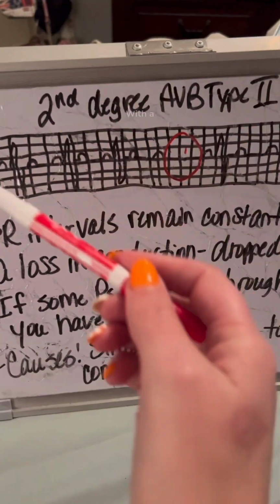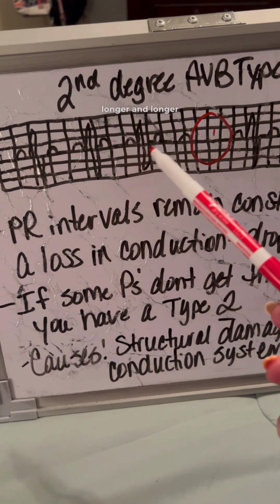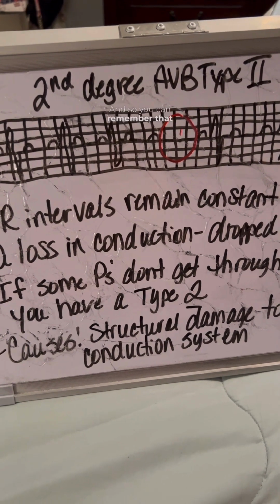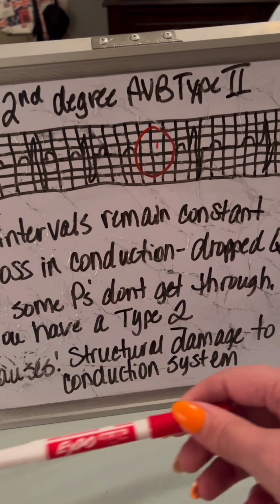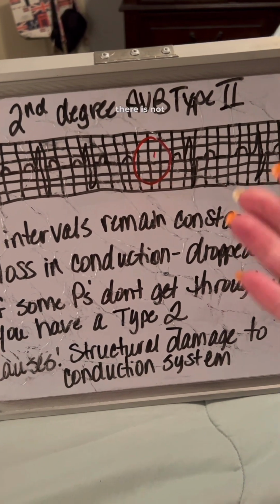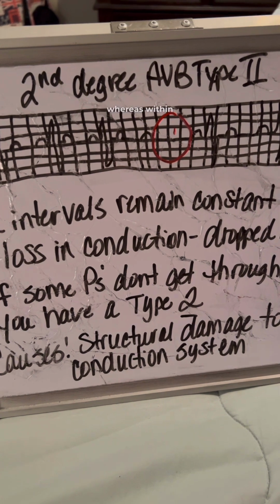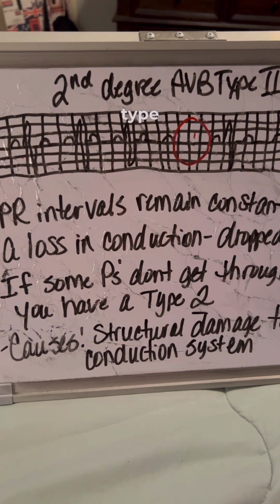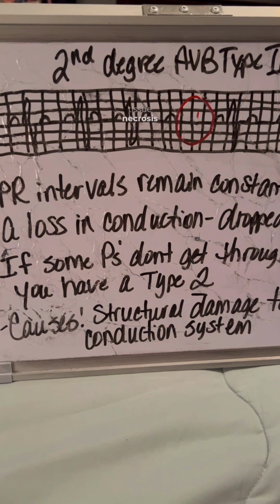Second Degree AV Block Type II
Quick review of how to recognize a second degree AV block type 2 on ECG, in addition to common causes, nursing interventions, & medical treatment.